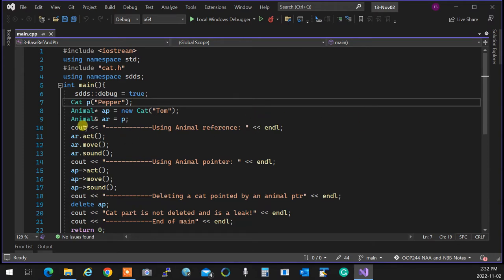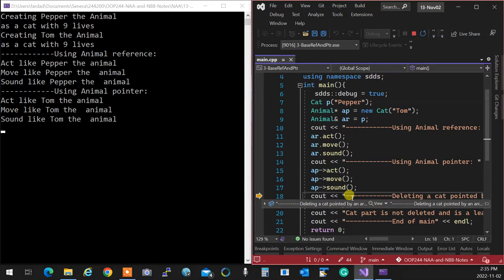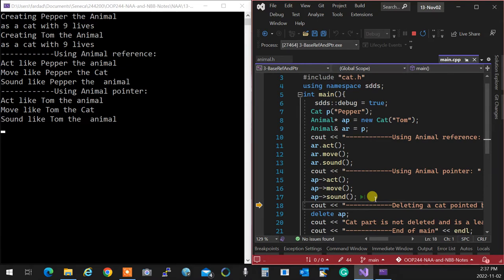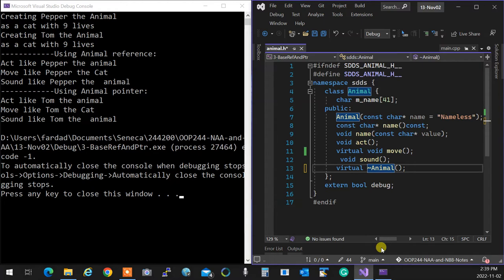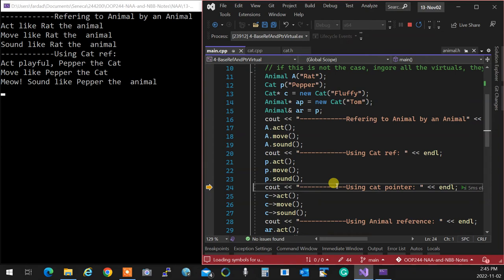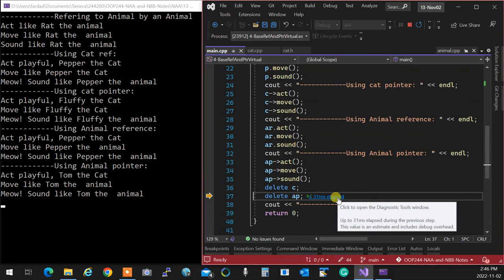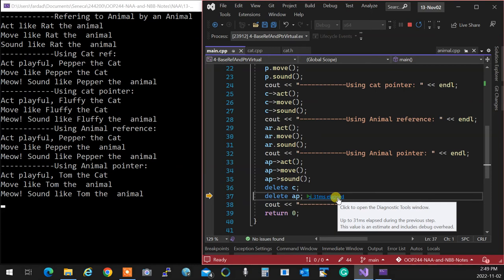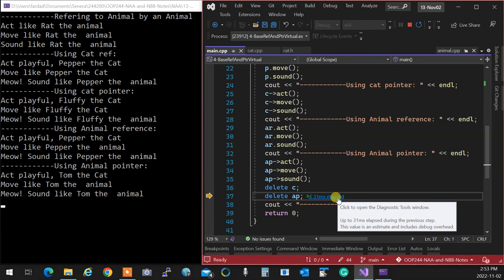OOP244NAA - 2227 - Inheritance and Virtuals Part 2